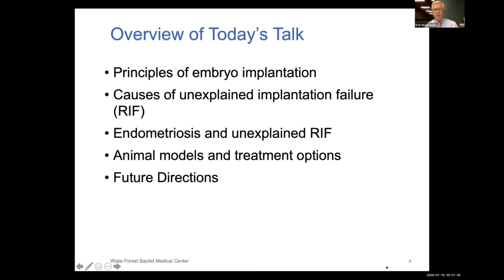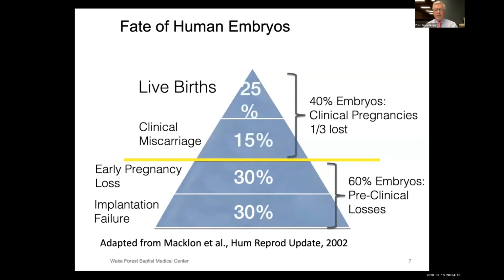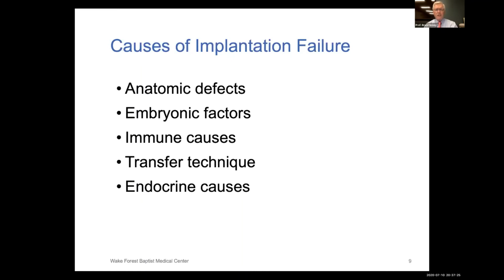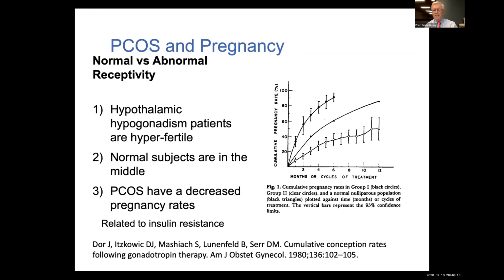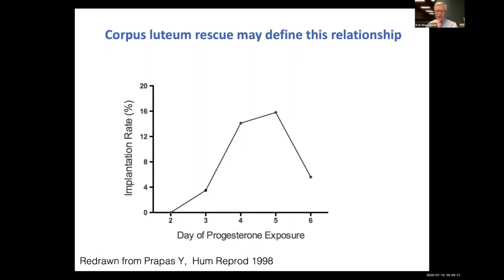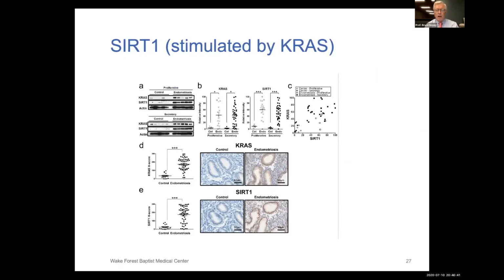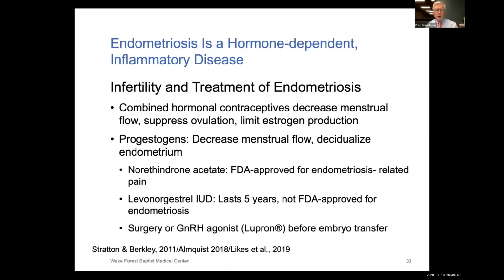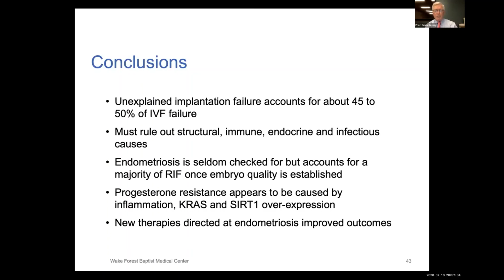Professor Bruce Lessey / Division of Reproductive Endocrinology (EFRE ENDOMETRIOSIS WEBINAR)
Professor  Bruce Lessey
Division of Reproductive Endocrinology
EFRE ENDOMETRIOSIS WEBINAR; July 10th 2020
EFRE Egypt